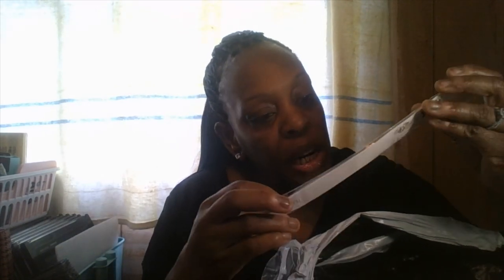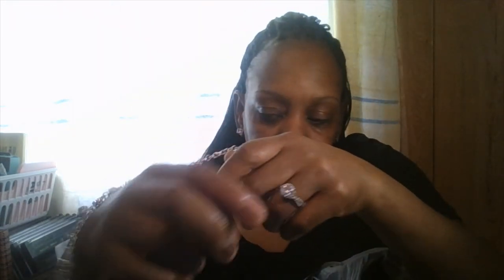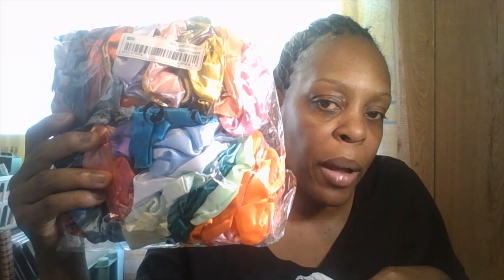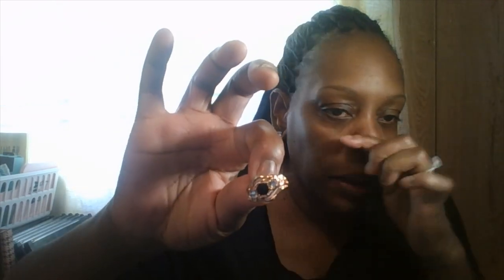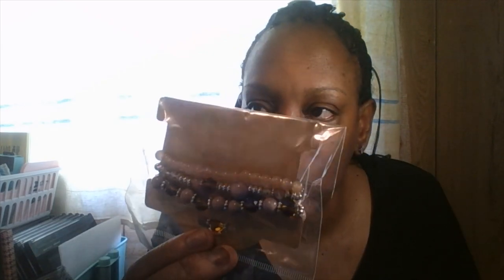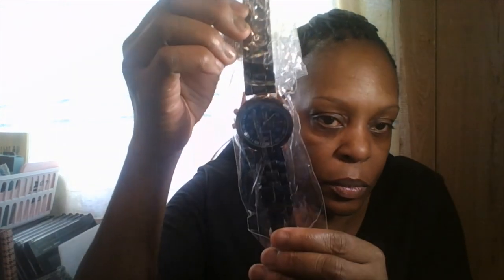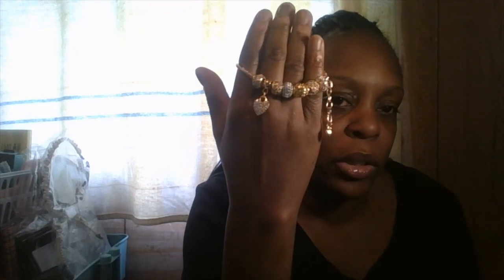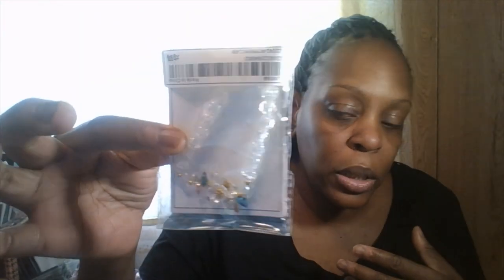MY SHEIN ORDER HAUL / JULY 16, 2023 (SUNDAY)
GOOD EVENING TO THE BEAUTY ROOM FAMILY! AND TO NEW SUBSCRIBERS OR YOUR JUST STOPPING BY TO SAY HELLO''.  IN TODAY'S VIDEO IS ABOUT WHAT I BOUGHT FROM SHEIN IN MY HUGE ORDER.  GRAB YOURSELF A SNACK, SOMETHING TO DRINK OF YOUR CHOICE, DEFINTELY TAKE NOTES. '' LET'S GET INTO THE VIDEO AND UNBOXING ''.

1. CHECKOUT FOR SOME AWESOME JELWERY, MAKEUP, CLOTHING FOR WOMEN AND MEN AND KIDS, BABIES AND MORE.YOU WILL NOT BE DISSPOINTED WHEN YOU SHOP AT SHEIN.

THANK YOU ALL SO MUCH FOR YOUR CONTINUING SUPPORT I APPERCIATED YOU SO MUCH. YOU ALL INSPIRE ME EVERYDAY TO KEEP PUSHING AND NEVER TO GIVE UP. '' SO THANK YOU ALL ''.  HOW WAS EVERYONE'S WEEKEND?  ENJOY THE WEEK EVERYBODY.  STAY SAFE, STAY ENCOURAGED, DREAM BIG TO THE SKY FOR WHAT YOUR DREAMS AND GOALS ARE AND DON'T GIVE UP''. BYE